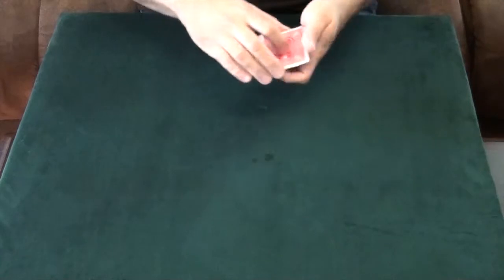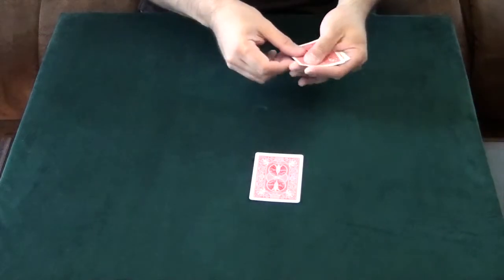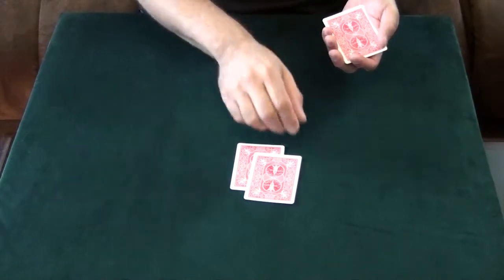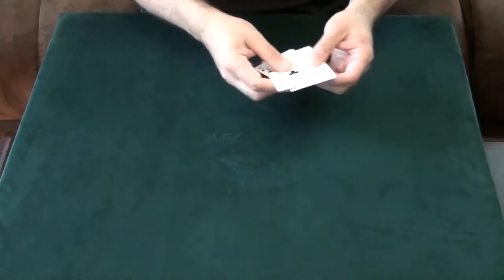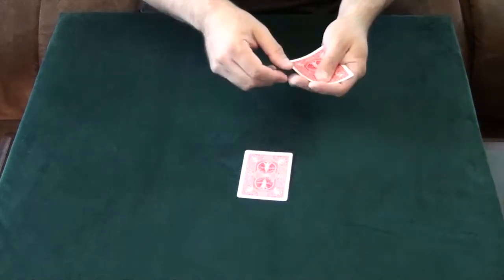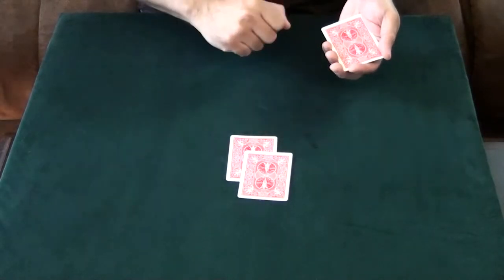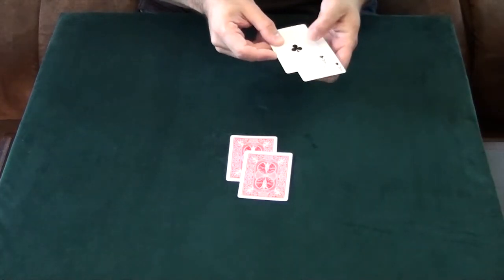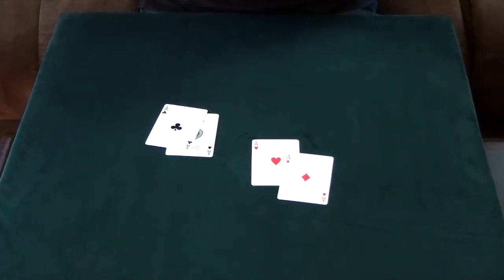Daley's Last Trick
One of my favorites and one I show people when asked to do a trick.